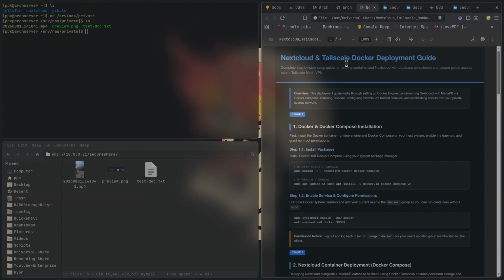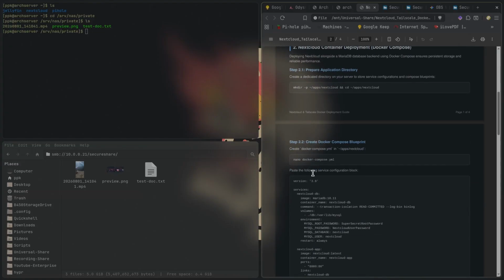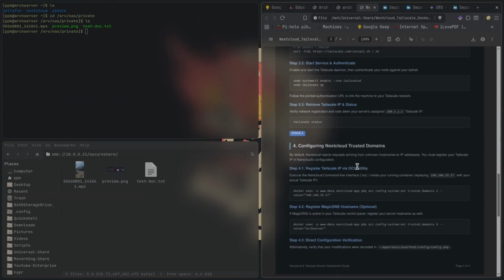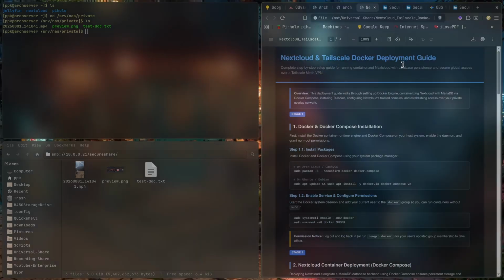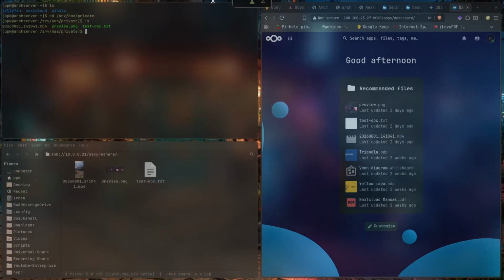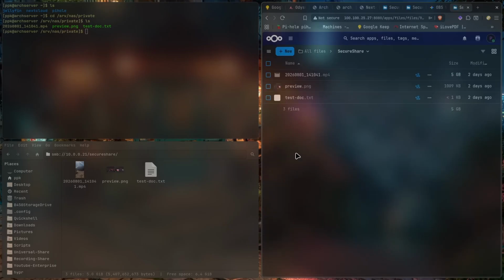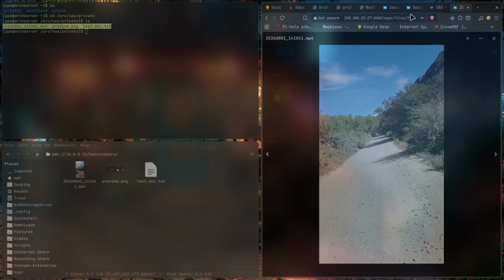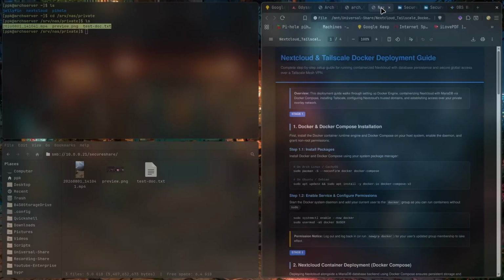How To Install Nextcloud with Docker and Tailscale | Arch File Server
Take control of your data by building a secure private cloud on Arch Linux. This covers deploying Nextcloud with Docker and securing it globally using Tailscale Mesh VPN.